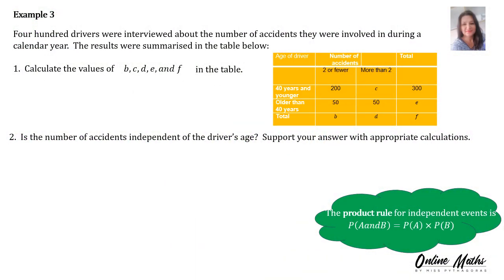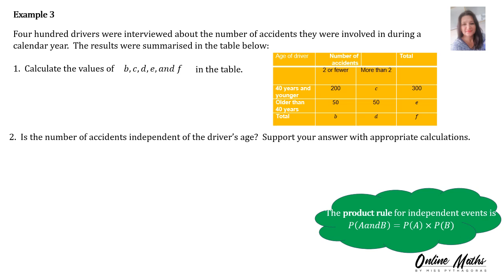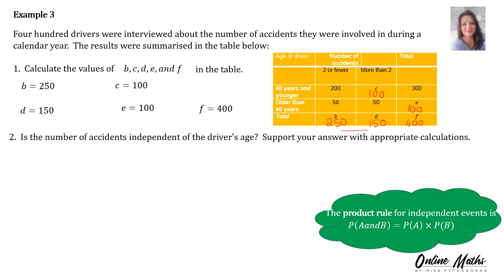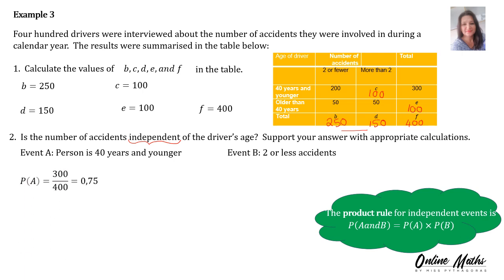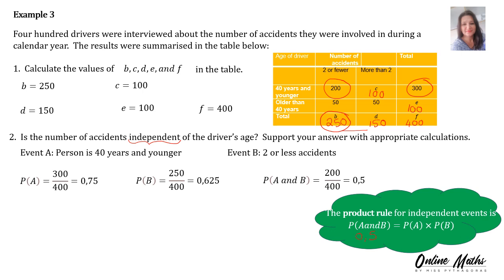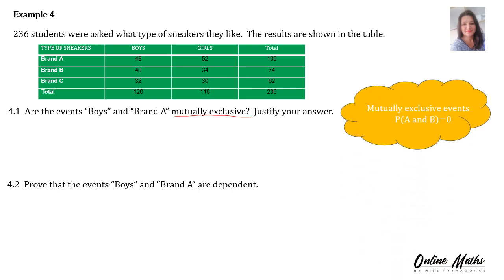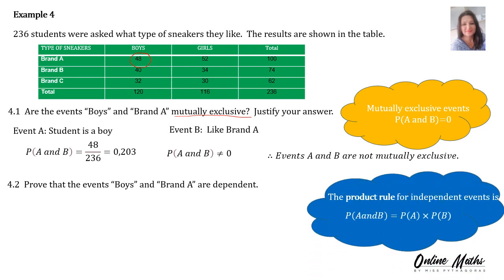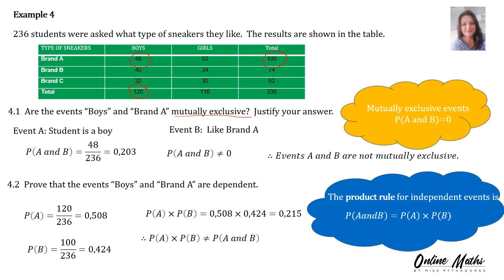Probability Grade11: L9 Contingency tables Practice Examples ( Mathematics )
This is a comprehensive guide to mastering Gr 11 Probability in the Math curriculum.  In this video series of 9 lessons, I break down essential concepts, formulas and techniques you need to master for your examination.
I shall help you understand basic Probability principles such as: Mutually exclusive events, Addition rule, Complimentary events, Dependent and independent events, the Product rule, Venn diagrams, tree diagrams and two-way contingency tables.
**What you will learn in this lesson:**- Practice examples on two-way contingency tables.
Whether you are preparing for exams or just looking to strengthen your Math skills, this video series or Playlist is designed to provide everything you need to excel in Grade 11 Probability.
Please tell your fellow Math students about my channel.
Let's unlock the mysteries of Probability together!